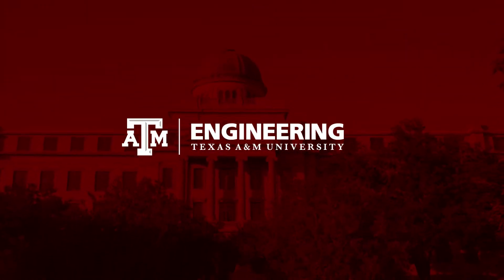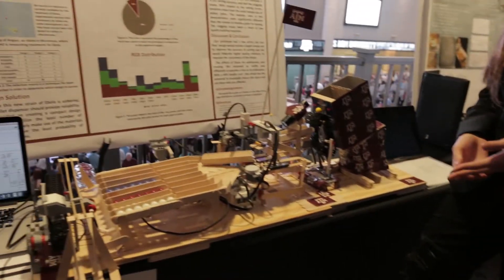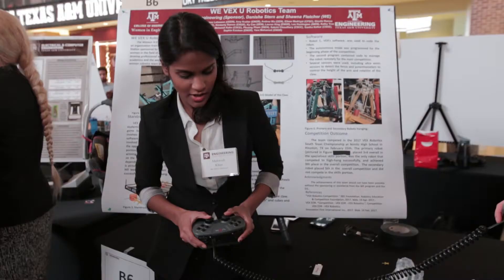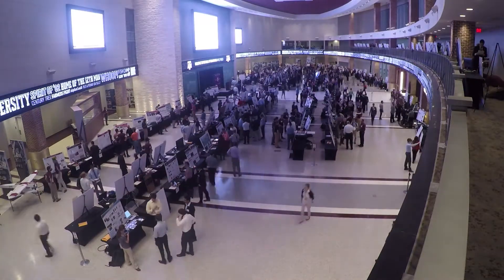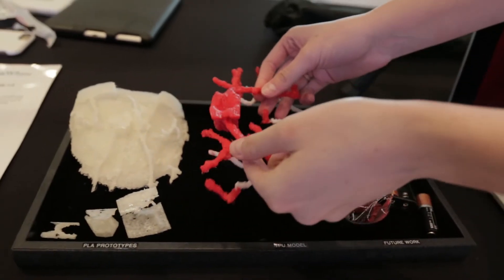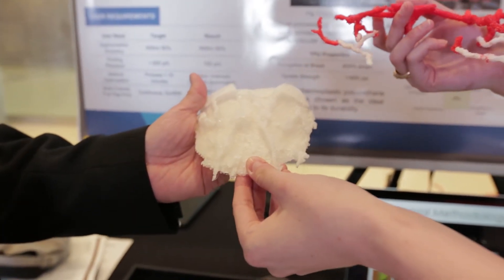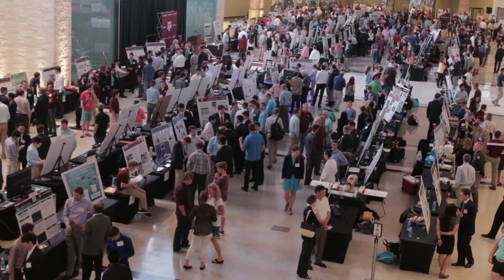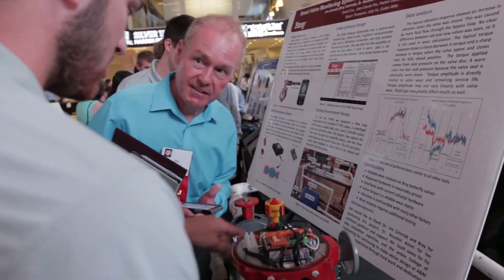2017 Annual Engineering Project Showcase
The Engineering Project Showcase is an annual celebration of the technical accomplishments of our engineering undergraduates. Students from across all engineering departments and from freshman to seniors participate and present their team projects through posters and prototypes. More than 160 teams are expected to participate in the 2018 event, discuss their projects with industry experts, and compete for top awards. Team projects include capstone design projects, design competition teams, and teams working on multidisciplinary programs such as the AggiE_Challenge and Aggies Invent.